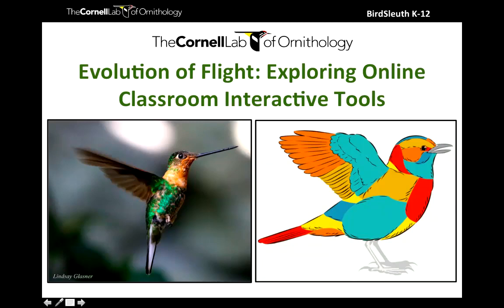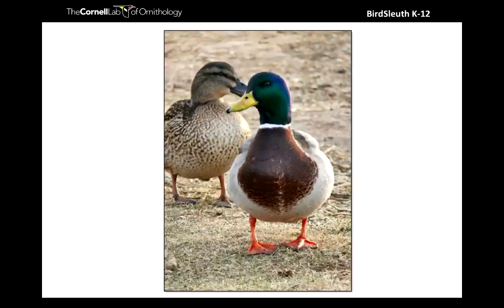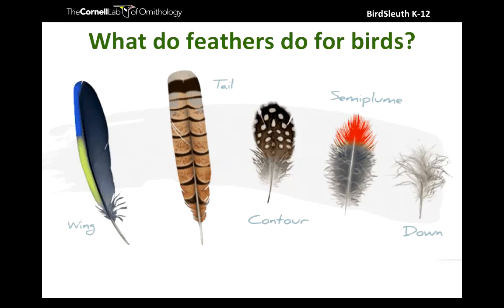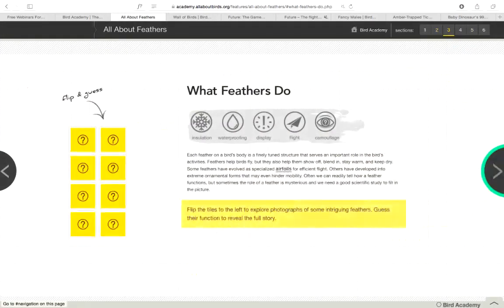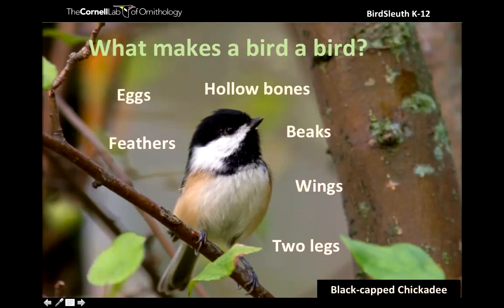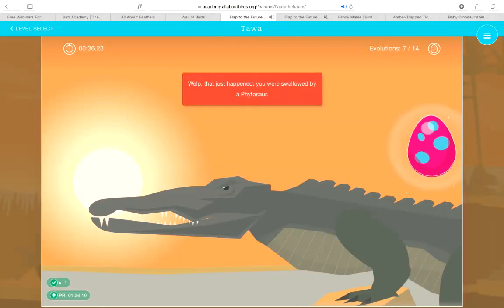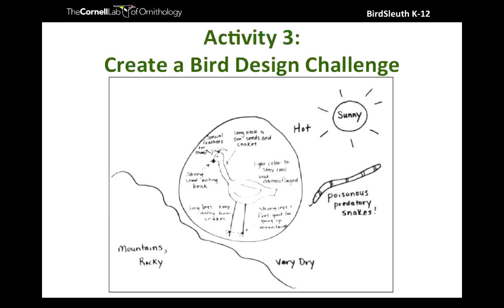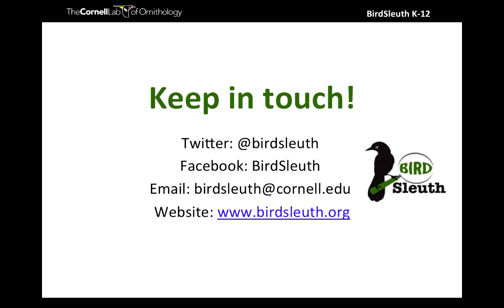Evolution of Flight: Online Classroom Interactive Tools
Jump, Glide, Fly… How did flight evolve in birds? Modern birds descended from dinosaurs, but at which stage did they transition to the birds we know today? What makes a birds a bird? Journey with us to the past as we discuss the evolution of feathers and flight using Bird Academy’s online interactives and our free activities Exploring Bird Evolution.

In this webinar, educators will:

- Learn the features of birds.
- Uncover some of the mysteries around the evolution of feathers and flight.
- Discover hands-on activities to explore the evolution of birds.

Links shared:

Club-winged Manakin video: youtu.be/tSHjhCN6NC0